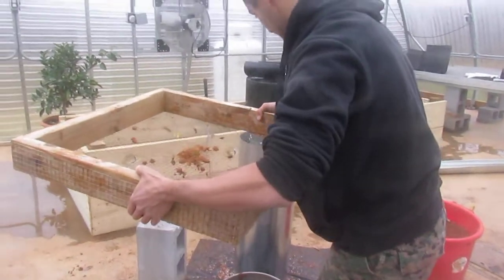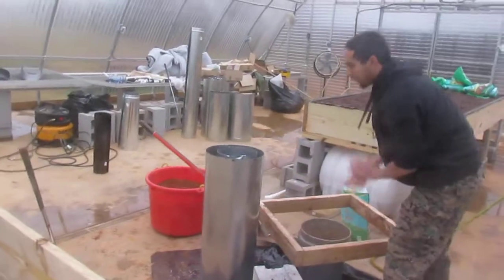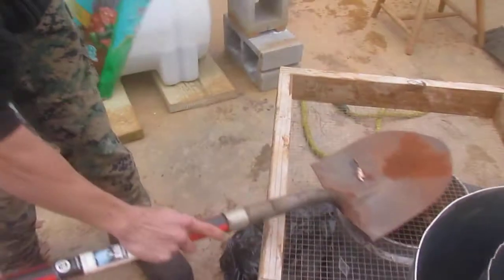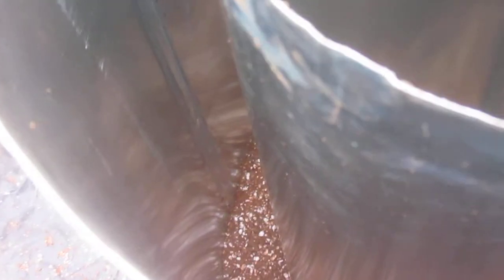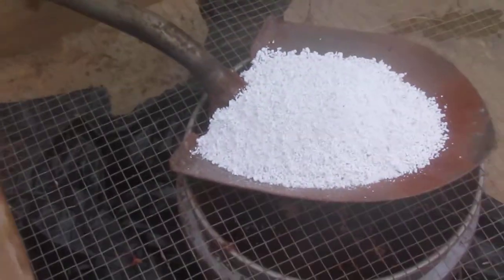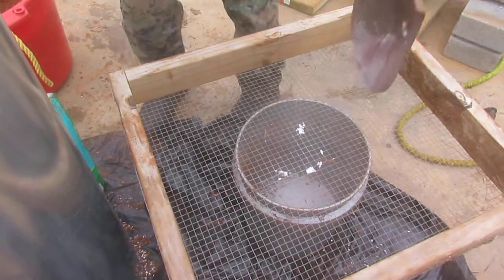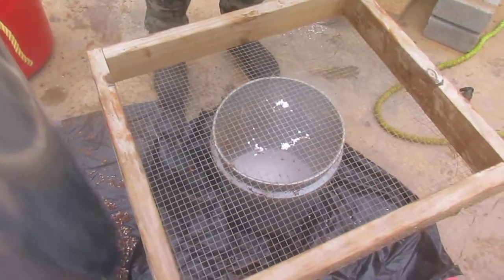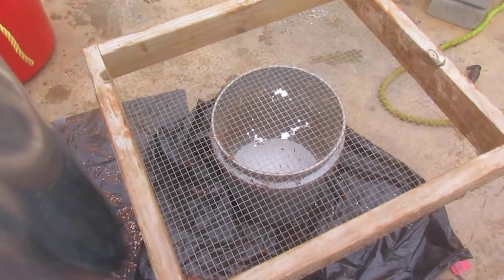Rocket Stove part 1 - Packing a heat riser